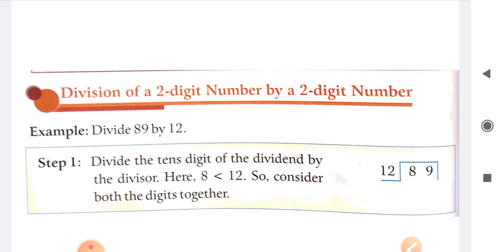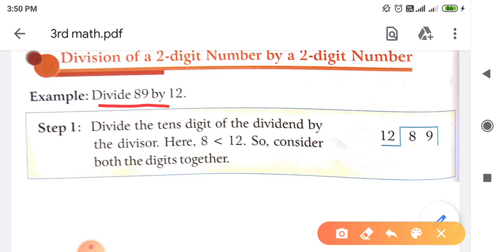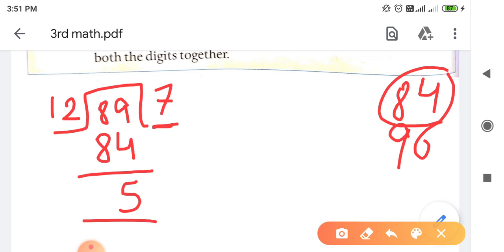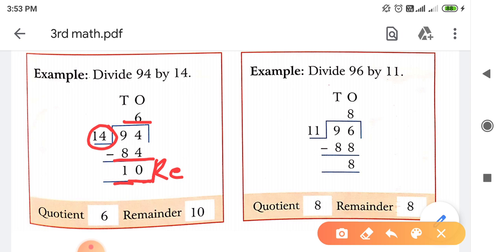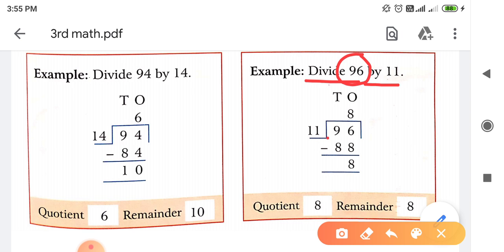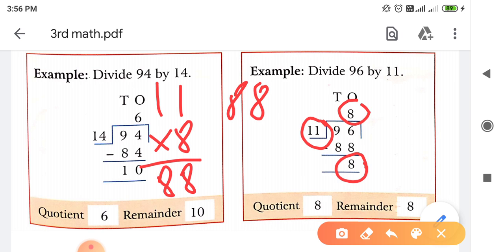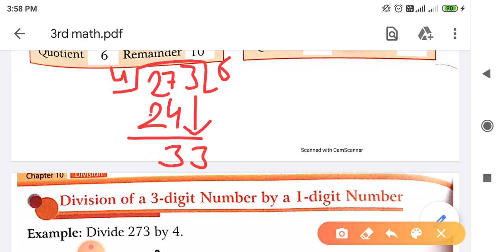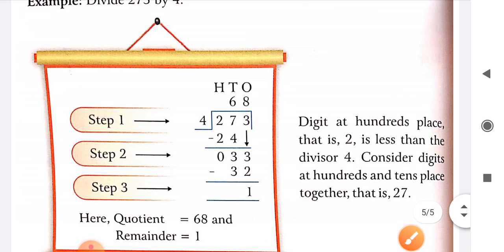3rd math chapter 10